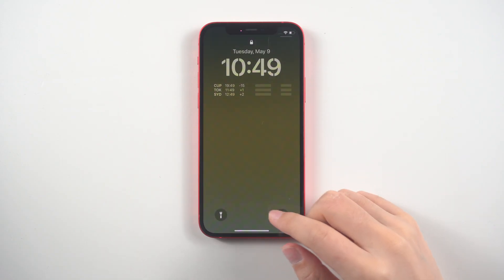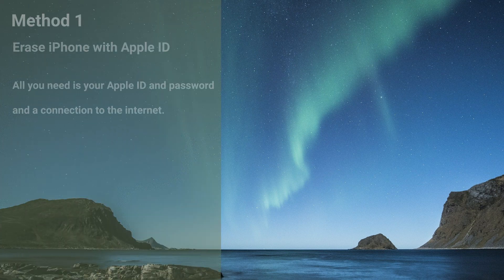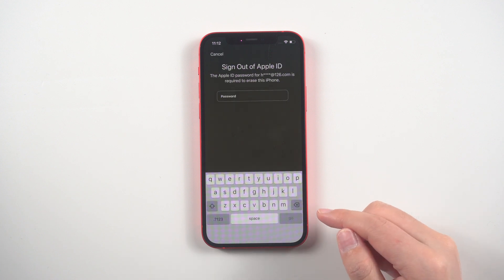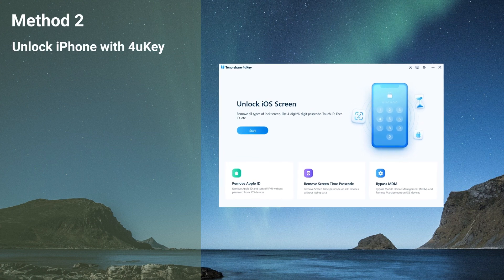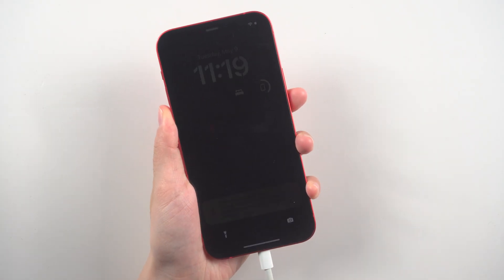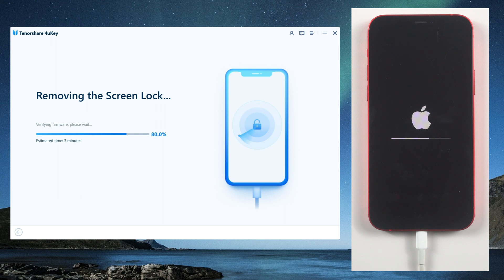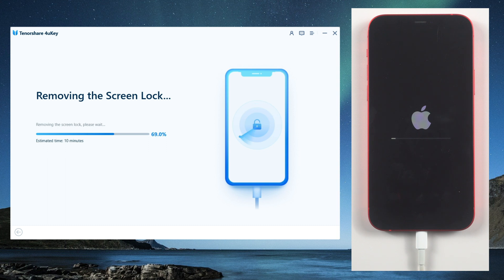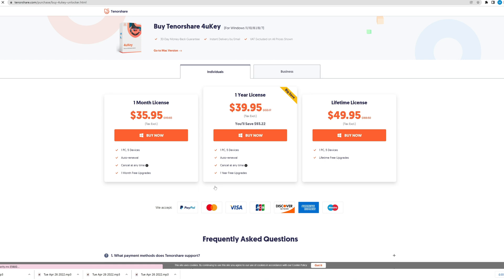Can’t Remember iPhone Passcode? Top 2 Ways to Reset Your iPhone passcode 2023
Can’t Remember iPhone Passcode? You can try 4uKey Reset iPhone screen passcode & Apple ID & screen time passcode & MDM in minutes! Fully compatible with latest iOS/iPadOS 16, iPhone 14 and more.

in this video I'll teach you the correct and official way to reset your forgotten iPhone passcode and create a new one. Hope you Enjoy!

⚠Important notice:
2. This video doesn’t demonstrate how to use computers or information technology with the intent to steal credentials, compromise personal data or cause serious harm to others.
3. 4uKey will erase all content and settings from the device just like iTunes.
4. You can restore your device from a backup after the unlocking if you have backups stored in iCloud or your computer.
5. 4uKey is unable to obtain access to credentials, compromise personal data or cause serious harm to others. Do not try to violate YouTube community guidelines.

Time Stamp:
00:00 Intro
00:20 Erase iPhone with Apple ID
00:54 Unlock iPhone with 4uKey